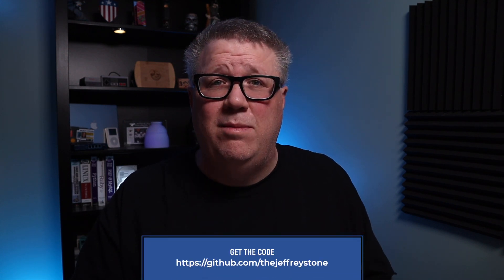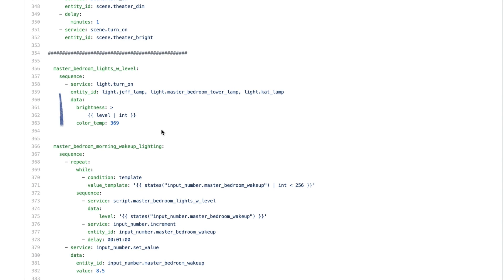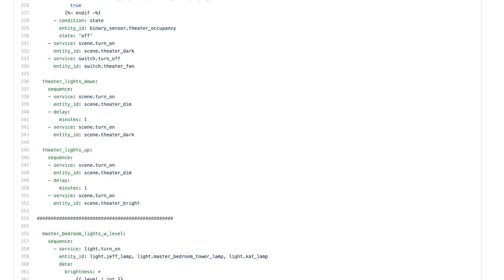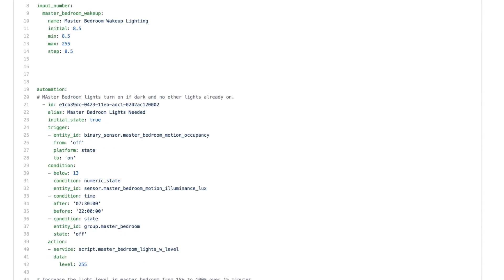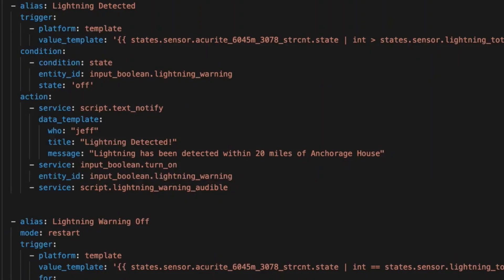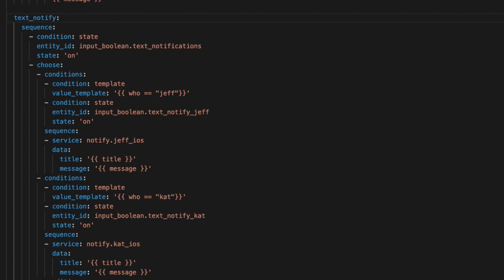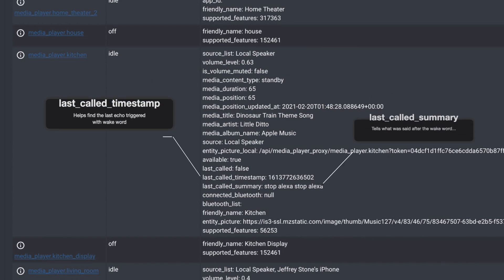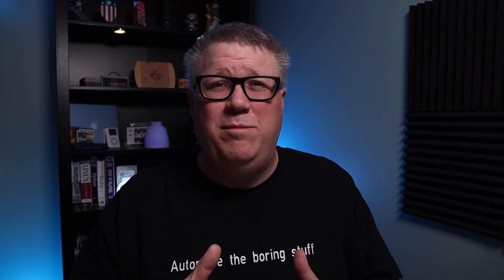Build One Script to Rule Them All in home Assistant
Let's be real.

When you start automating the boring stuff in your home, you find that a lot of the scenarios you want to automate are very similar. In Fact, I would guess that you have a lot of scripts, scenes, and automations that touch the are almost identical except you change the brightness of a light or the media player you use.

If you are not careful you will end up with a Home Assistant configuration that is 15k lines. like mine.

In this video, I will show you how you can tame that web of slightly different automations, scripts, and scenes, and replace them with a single dynamic script that can be reused in all situations.

So if you are looking for a more streamline approach to building your automations, looking for ways to reduce the size of your config, or simply wanting to find ways to make your home smarter, stick around because we are going to build dynamic scripts using Parameters.

Here are the video chapters:

00:00 - Build Dynamic Scripts in Home Assistant - Intro
01:14 - What do you mean, Parameters?
01:55 - Build One Home Assistant Script to Rule Them All
06:54 - Use Parameters to makeHome Assistant Smarter
10:30 - Wrapping it Up

And if you like this video you could always fuel my coffee/automation habit

If you want to follow my house on Twitter, you can but be warned. it can be snarky.

Canon m50
Dazzne D50 (Key Light)